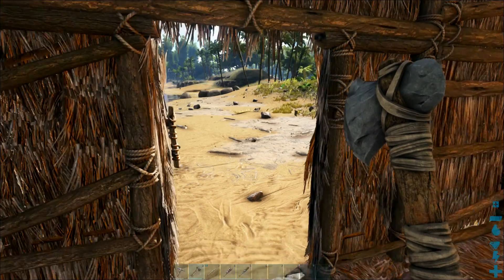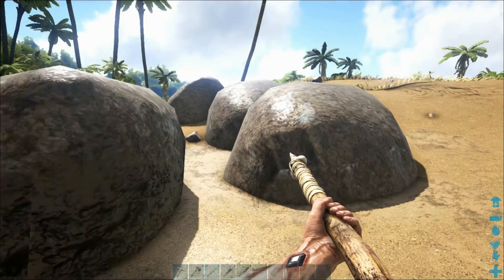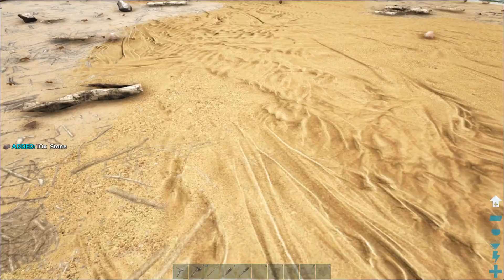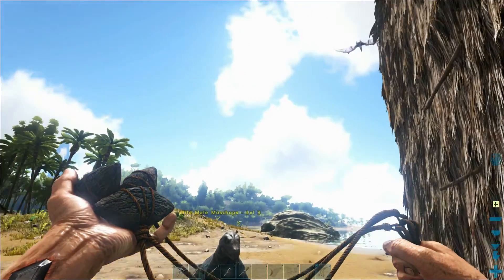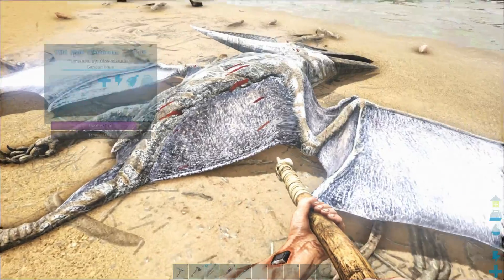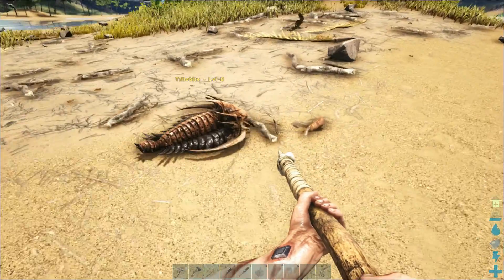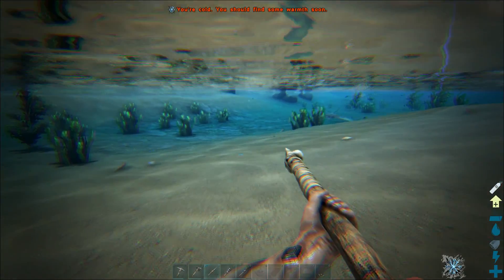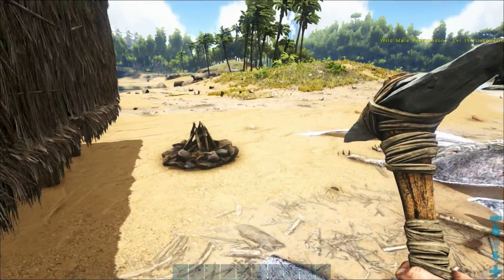Ark: Survival Evolved Day 1 (Part3)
Part 3 is finally here guys and Gals, and we tame our first dinosaur in this episode, which is why its longer than the previous videos.

In part 3 we cover :
- Crafting the Mortar & Pestle
- Pteranodon taming
- Bola

Ark: Survival Evolved is an action-adventure survival video game developed by Studio Wildcard in collaboration with Instinct Games, Efecto Studios, and Virtual Basement.
Initial release date: 29 August 2017
Engine: Unreal Engine 4
Designer: Kayd Hendricks
Publisher: Studio Wildcard
Platforms: PlayStation 4, Xbox One, Microsoft Windows, Macintosh operating systems, Linux
Developers: Studio Wildcard, Instinct Games, Efecto Studios, Virtual Basement

Intro by LeonidasGFX and Varox